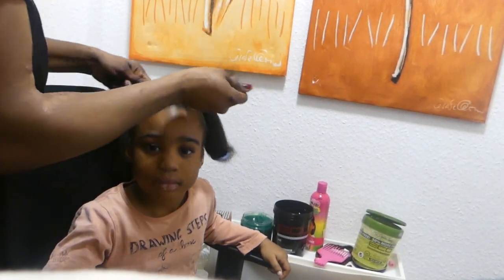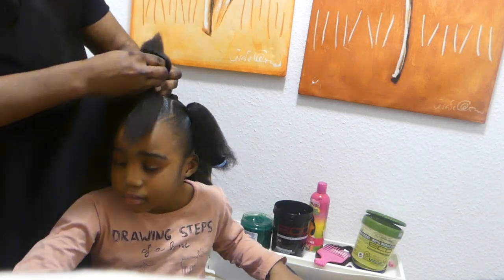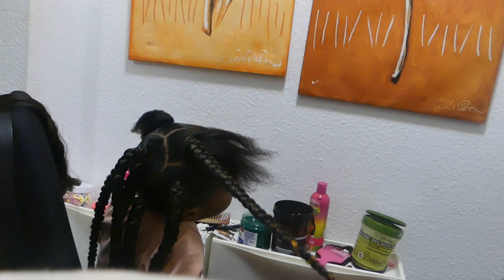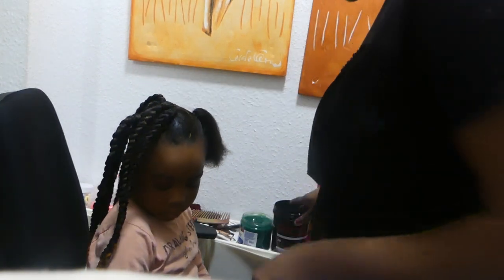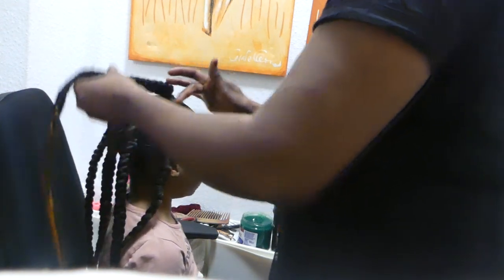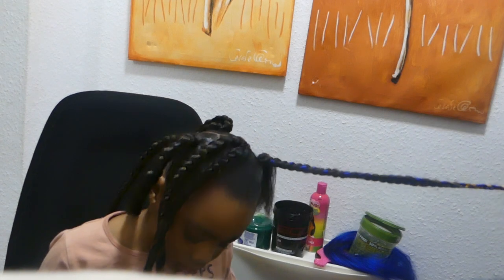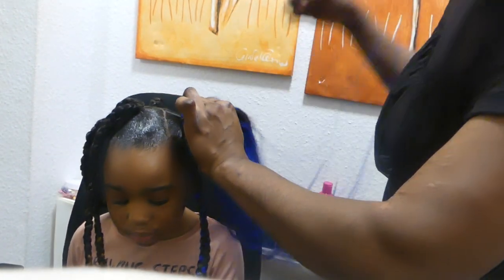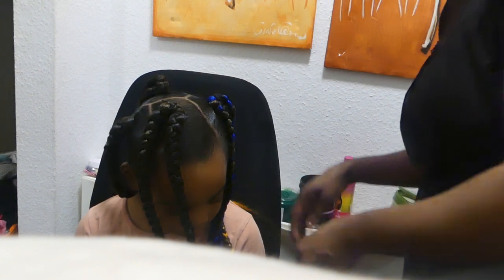SIMPLE AND CUTE HAIRSTYLES BRAIDS FOR KIDS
I´M SO EXCITED TO SHOW YOU GUYS, HOW I MADE MY  SIMPLE AND CUTE HAIRSTYLE BRAIDS  FOR KIDS: PLEASE SUBSCRIBE TO MY CHANNEL:AND  I KNOW THAT YOU  DIFINITELY LOVE WHAT I´M DOING: THANKS YOU FOR WATCHING BYE: